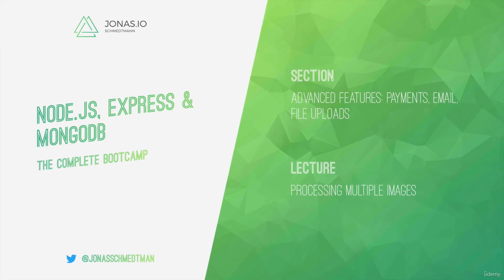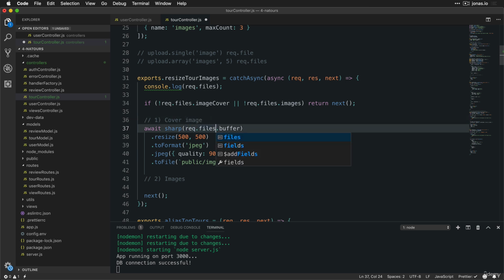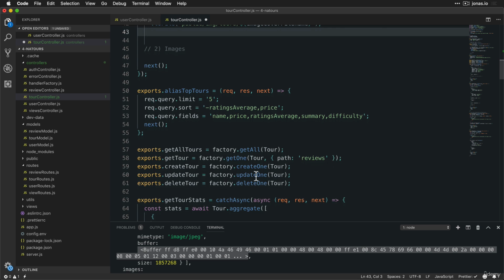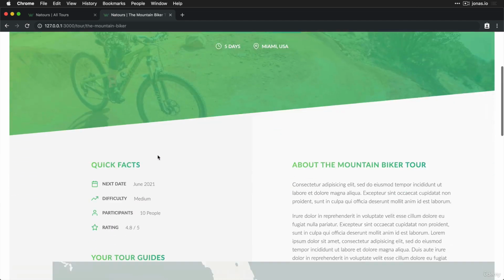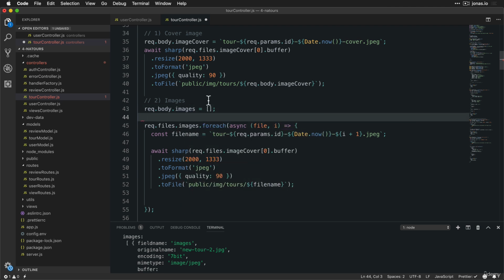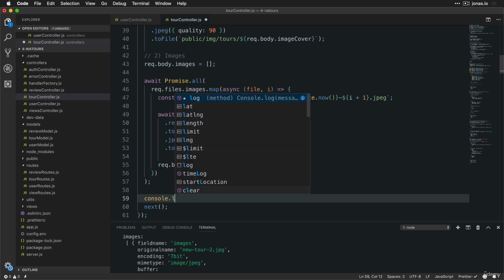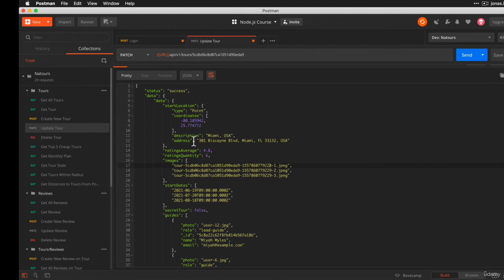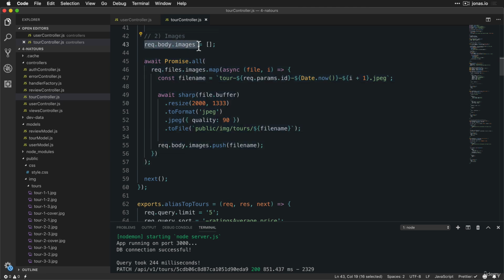203 Processing Multiple Images